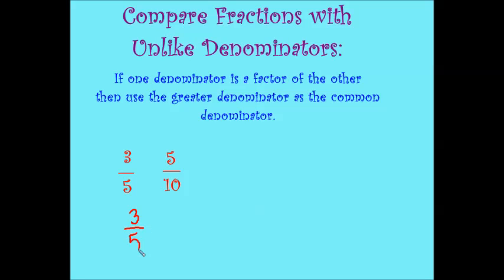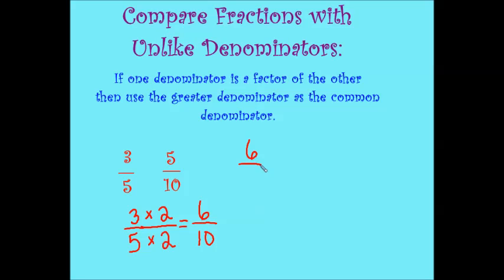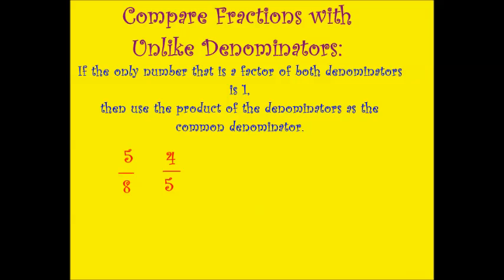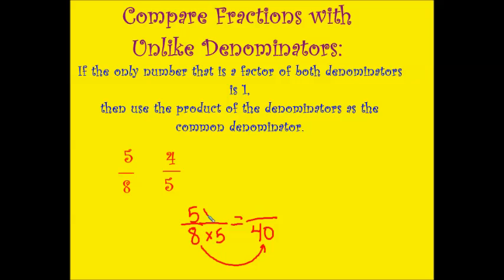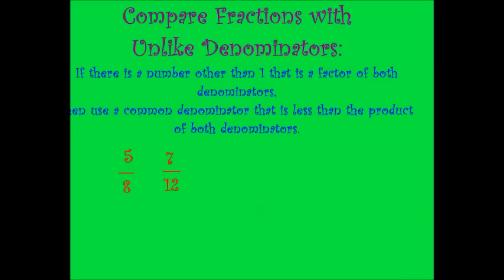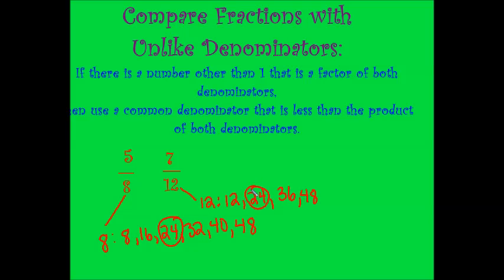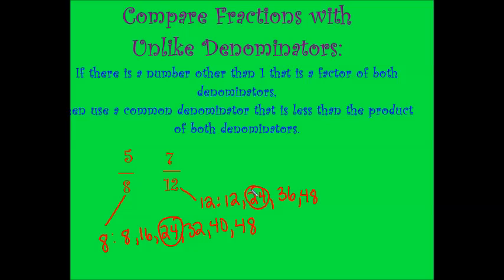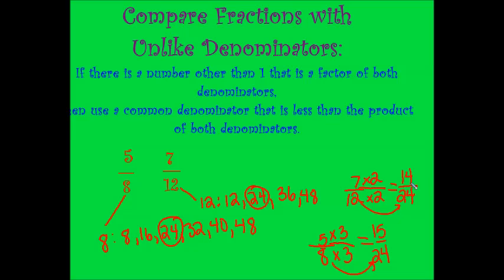unit 7 compare fractions with unlike denominators